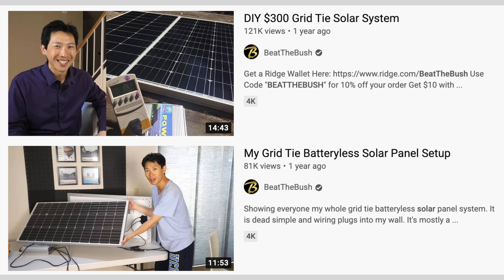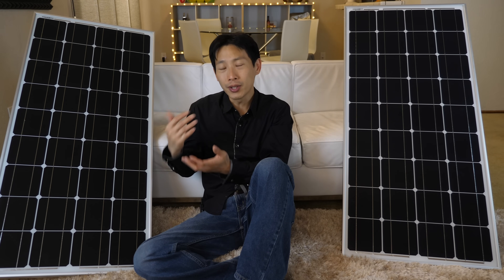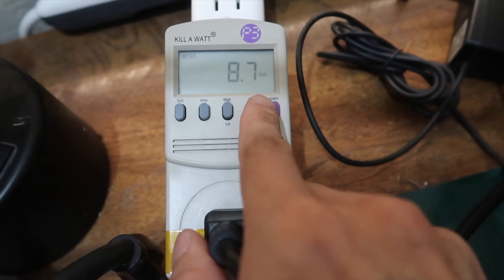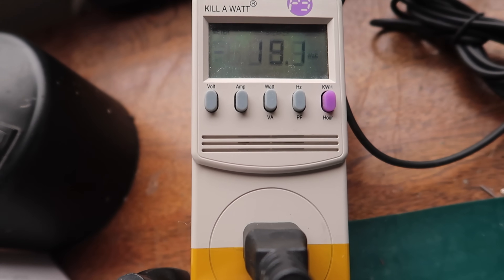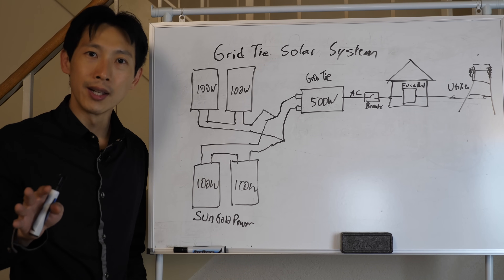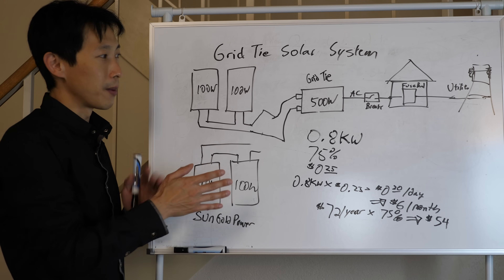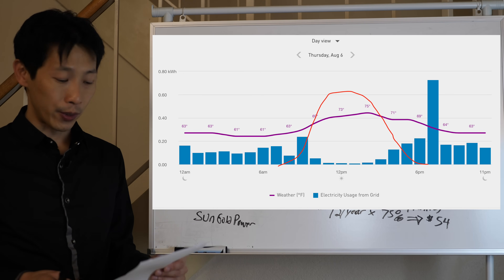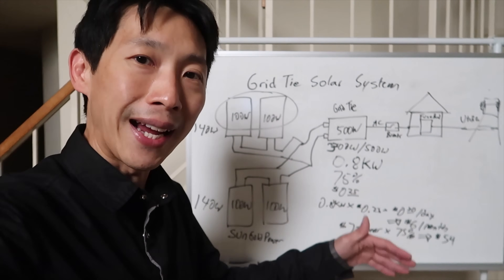$300 DIY Grid Tie Solar Panel Setup Update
It has been a year since I fist made a video on my grid tie DIY solar system that costs only $300. Since then, I've used the system and monitored the amount of energy it products. I am now upgrading it slightly by using the remaining capacity in the grid-tie inverter going from 200W to 400W of panels.

Other products I used:
Grid Tie Inverter
Short Pig tail connectors
Y connector
Kill-a-watt energy measuring device